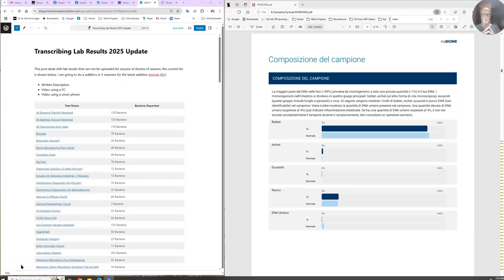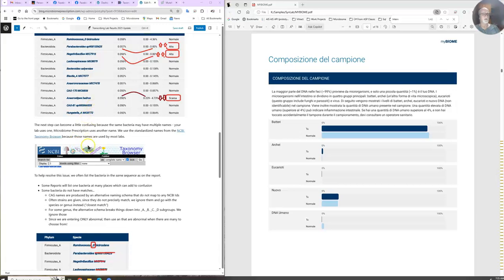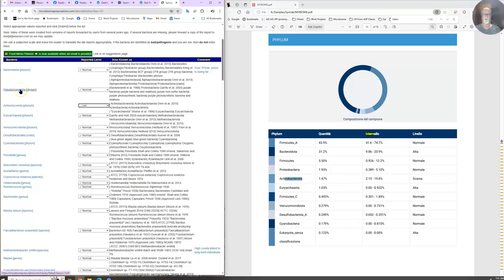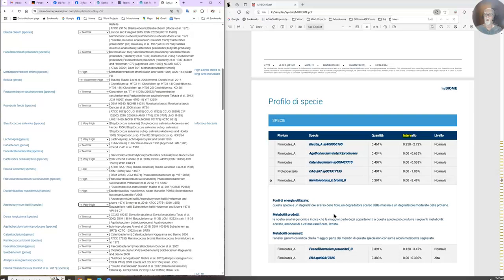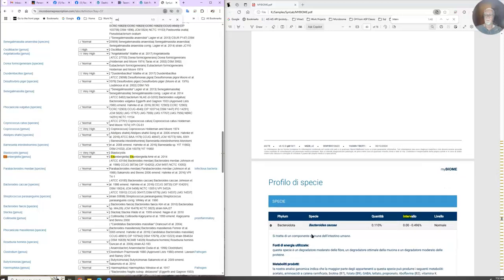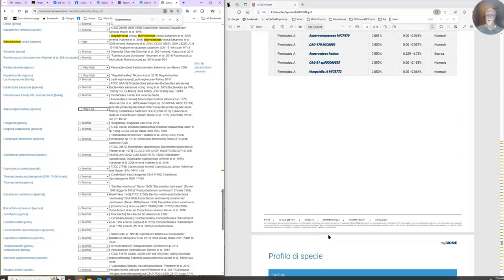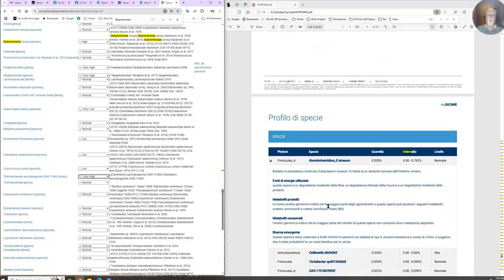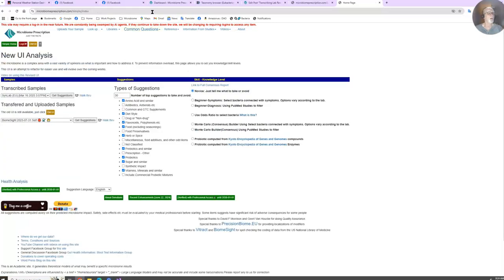Transcribing Lab Results 2025 Update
A long walkthru of transcribing a lab with many bacteria

Test Name
Bacteria Reported
All Bacteria [Family] Reported
128 Bacteria
All Bacteria [Genus] Reported
720 Bacteria
All Taxonomies from tests
178 Bacteria
Biomefx
79 Bacteria
Bioscreen (cfu/gm)
30 Bacteria
Biovis Microbiome Plus (cfu/g)
40 Bacteria
Chuckling Goat
40 Bacteria
DayTwo
76 Bacteria
Diagnostic Solution GI-Map (cfu/gm)
72 Bacteria
Estudio de Disbiosis: Intestinal + Parasitos
13 Bacteria
GanzImmun Diagnostic A6 (cfu/gm)
76 Bacteria
GanzImmun Diagnostics AG Befundbericht
25 Bacteria
Genova Gi Effects (cfu/g)
69 Bacteria
Genova Parasitology (cfu/g)
7 Bacteria
GI EcologiX (Invivo)
55 Bacteria
GI360 Stool (UK)
66 Bacteria
Gut Zoomer (vibrant-wellness)
152 Bacteria
HealthPath
60 Bacteria
InVitaLab (cfu/gm)
23 Bacteria
Kyber Kompakt (cfu/g)
11 Bacteria
Laboratorio Teletest
202 Bacteria
Medivere Mikrobiom Plus Stuhlanalyse
55 Bacteria
Medivere: Darm Mikrobiom Stuhltest (16s limited)
16 Bacteria
Medivere: Darn Magen Diagnostik (16s Limited)
16 Bacteria
Medivere: Gesundsheitscheck Darm (16s Limited)
17 Bacteria
Metagenomics Stool (De Meirleir) (16s Limited)
53 Bacteria
Microbiome Healthpath Maxi
73 Bacteria
MyBiota (Austria)
133 Bacteria
Nordic Laboratories
56 Bacteria
NutriPATH
51 Bacteria
Randox Health
33 Bacteria
Smart Gut (16s - Limited Taxonomy)
23 Bacteria
SynLab (EU)
111 Bacteria
Tarmkollen Mega
50 Bacteria
TinyHealth
140 Bacteria
Verisana (cfu/ml) aka (kbe/ml)
11 Bacteria
Viome (Latest Reports Fail to provide ANY measurements)
30 Bacteria